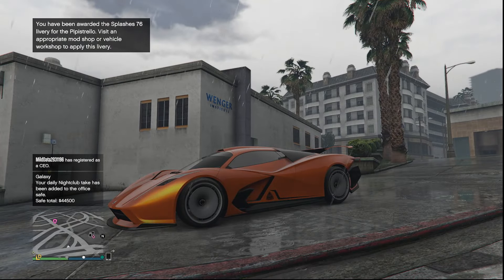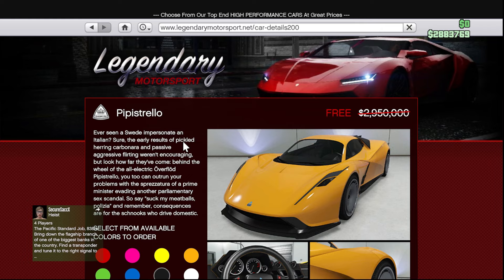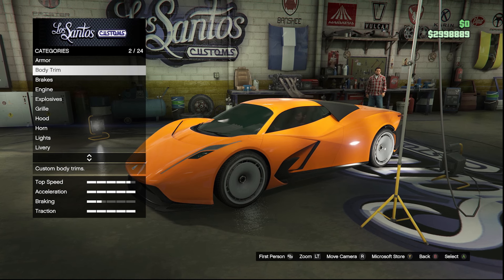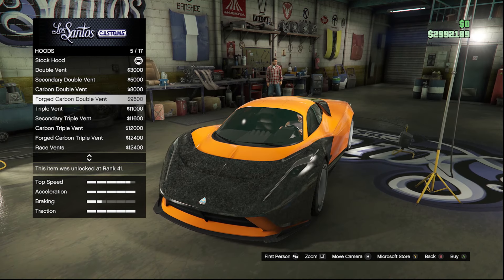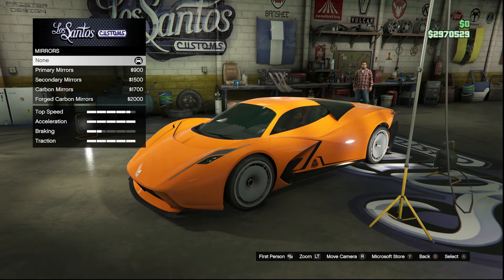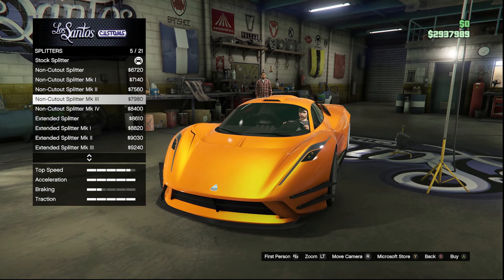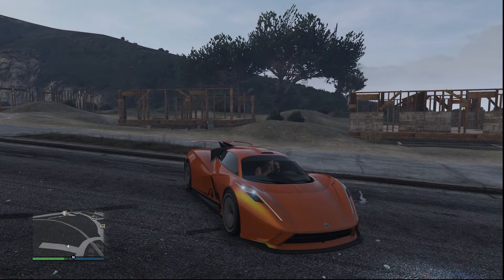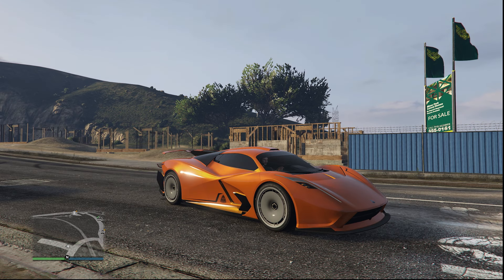The Best FREE Super Car In GTA Online - Brand New Overflod Pipistrello Review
This new Super Car in GTA Online is actually insane!!!

YUPPPPPP